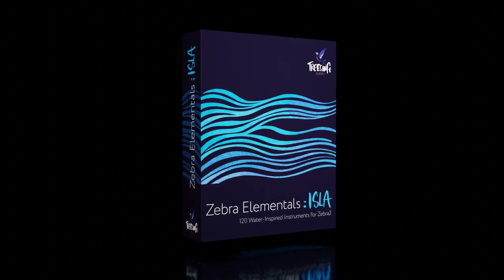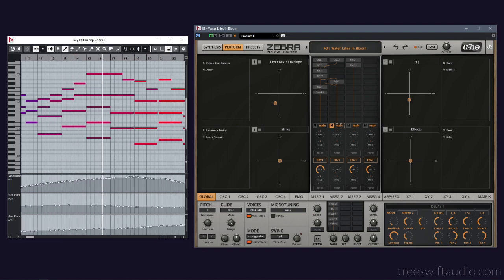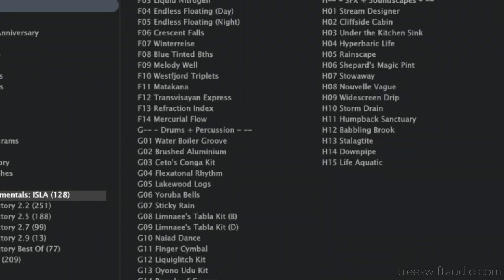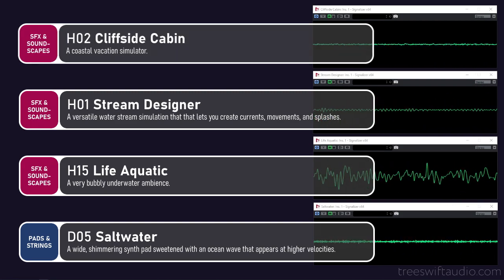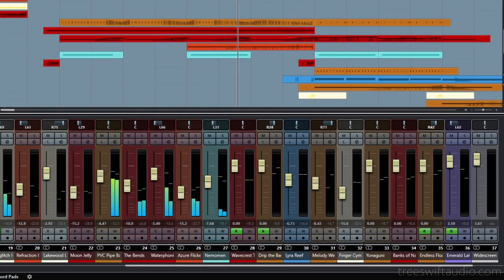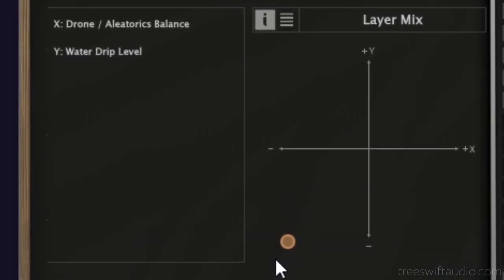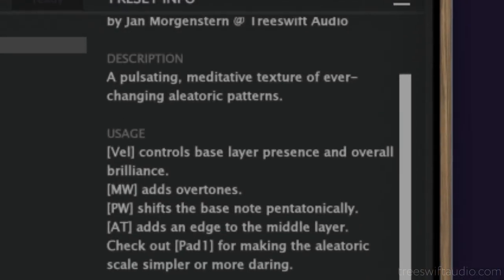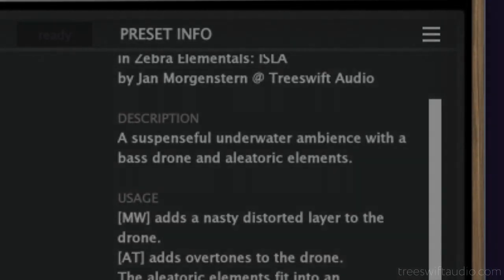Zebra Elementals: ISLA | Introduction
We're proud to introduce our debut soundset to the world! Zebra Elementals: ISLA is a collection of 120 water-inspired instruments for u-he's excellent software synthesizer, Zebra2. In this bird's eye view (see what we did there?), Jan takes you on a quick tour of what makes it special.